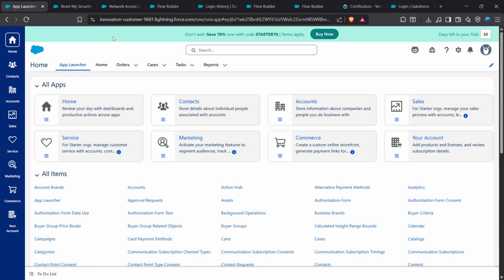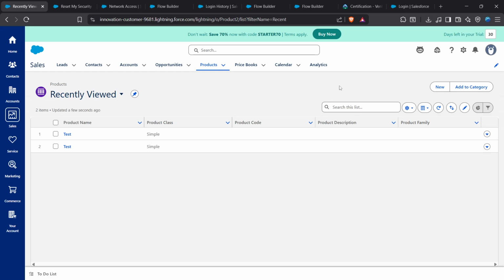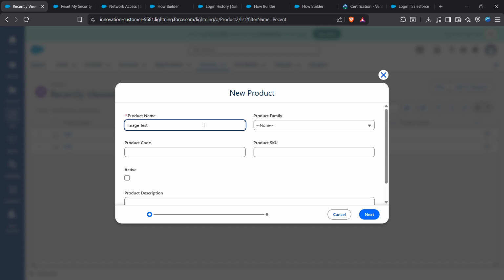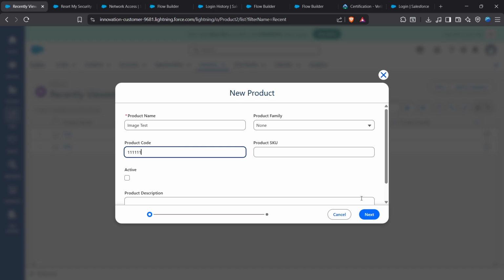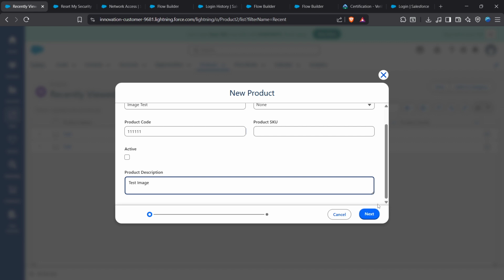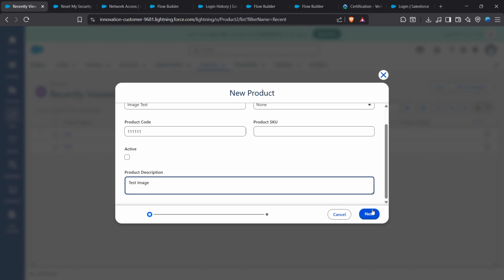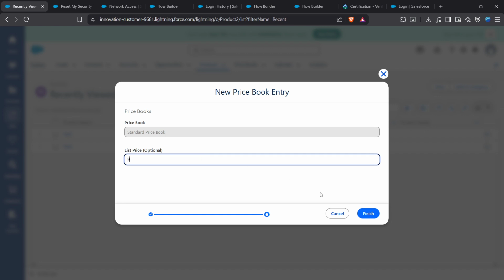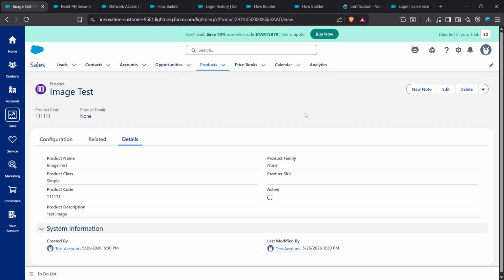How to add products on Salesforce (Step By Step 2026)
How to add products on Salesforce